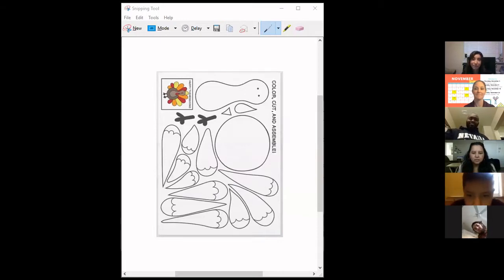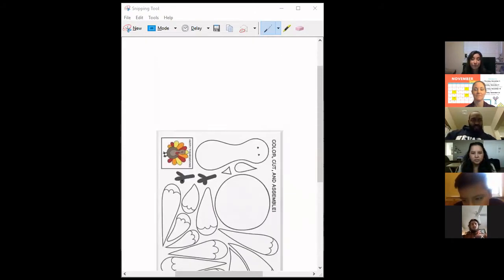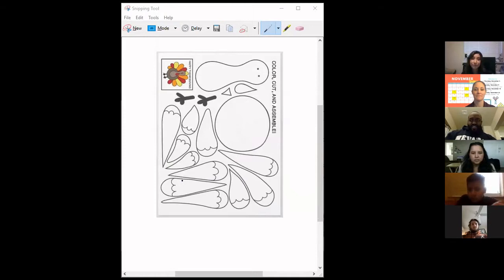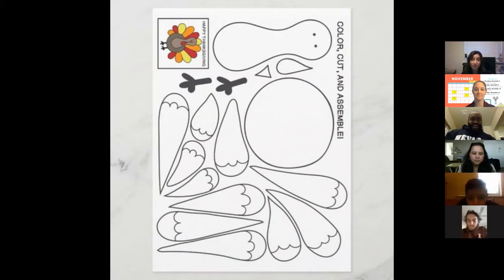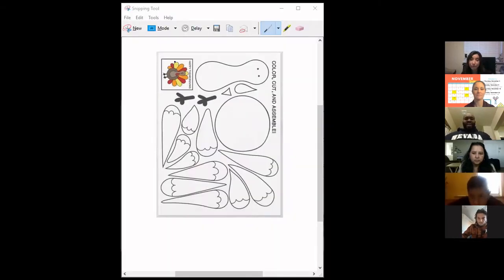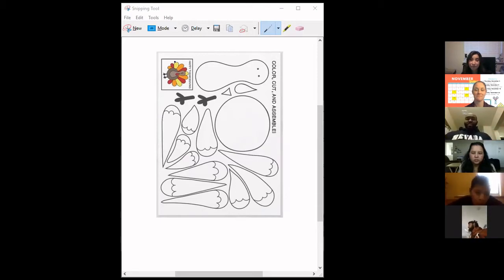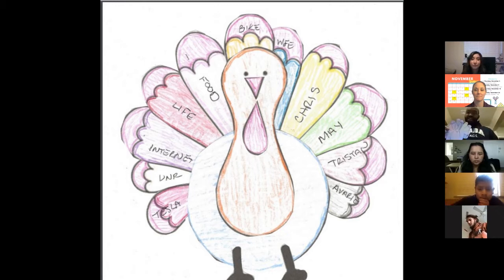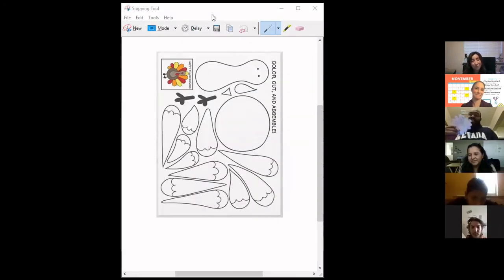Grateful For Turkeys 11 23 2020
This quick craft is great way to get into the Thanksgiving spirit.